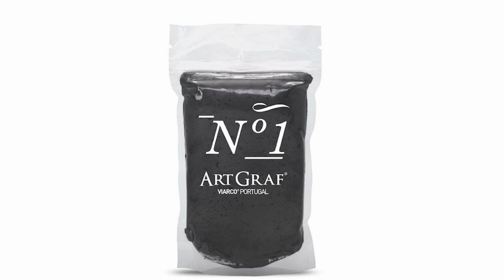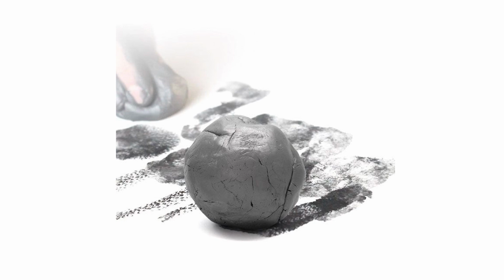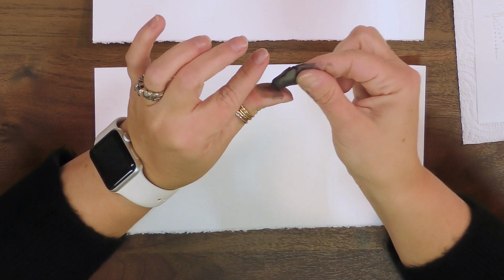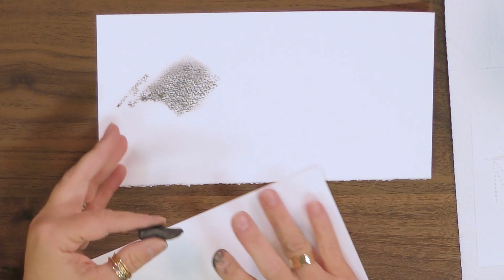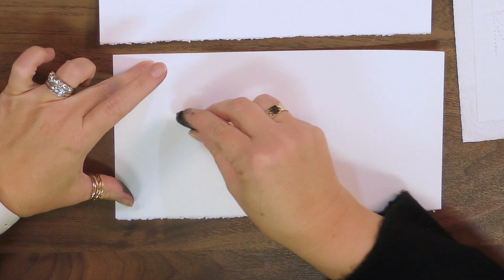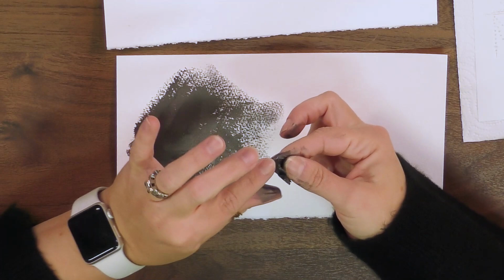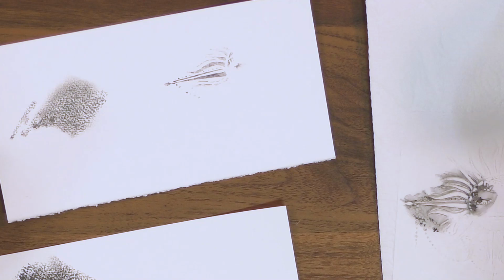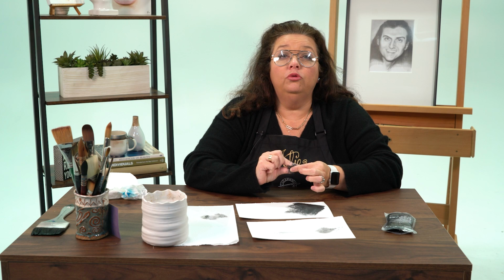Cheap Joe's 2 Minute Art Tips - It's Graphite...But With Something EXTRA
In this 2 Minute Art Tip, Julie shows you why Artgraf Graphite Putty is truly a unique product that you should consider adding to your art supplies.